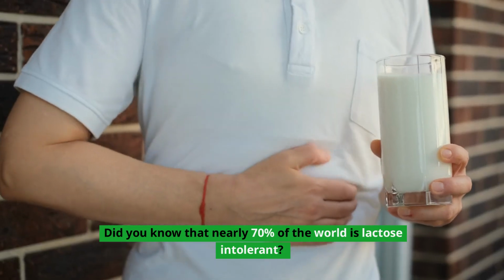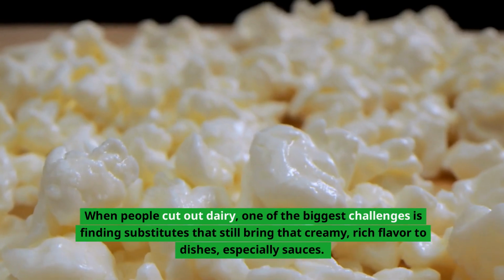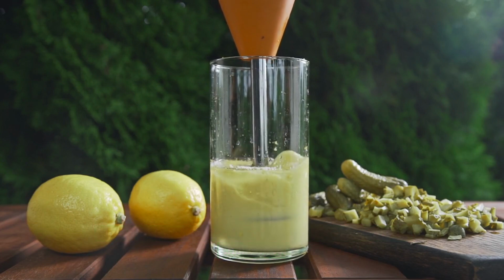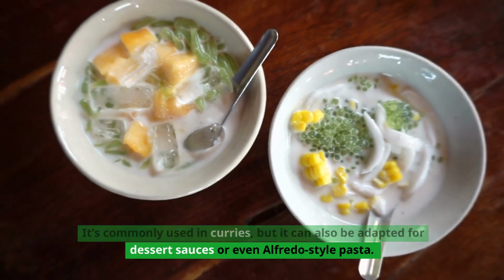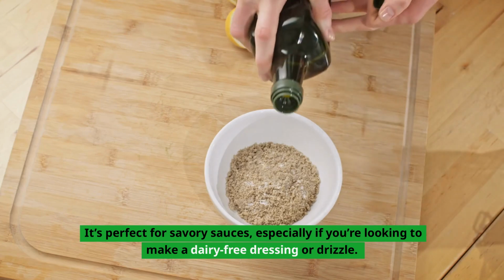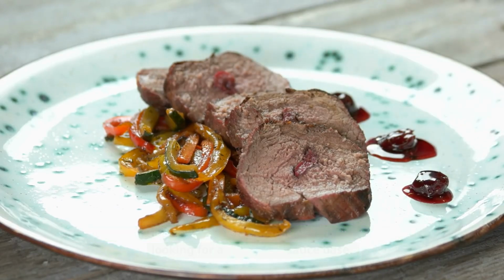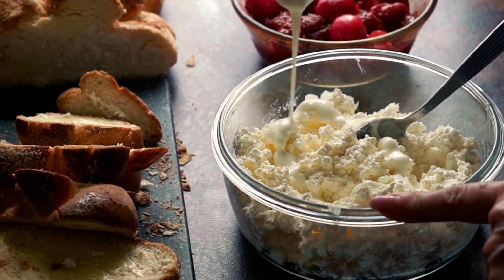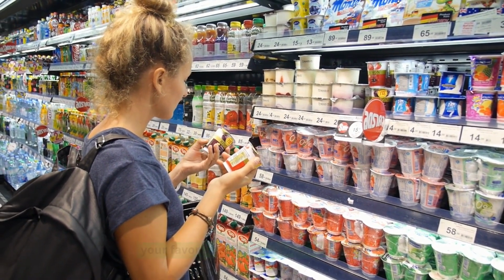🍽️ Discover Delicious Dairy-Free Alternatives for Creamy Sauces! 🍽️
Are you looking to create rich and creamy sauces without using dairy? Whether you're lactose intolerant, following a vegan diet, or simply exploring healthier options, this video is for you!

In this comprehensive guide, we'll explore the Top 10 Dairy-Free Alternatives for Creamy Sauces, including:

🥥 Coconut Milk and Cream: Perfect for adding a tropical twist to your dishes.

🌰 Cashew Cream: A versatile base for Alfredo and cheese sauces.

🌿 Almond Milk: Ideal for lighter sauces and soups.

🌾 Oat Milk: Adds a subtle sweetness and creamy texture.

🧀 Nutritional Yeast: Provides a cheesy flavor without the dairy.

We'll also share tips on how to use these alternatives effectively, ensuring your sauces are flavorful and satisfying.